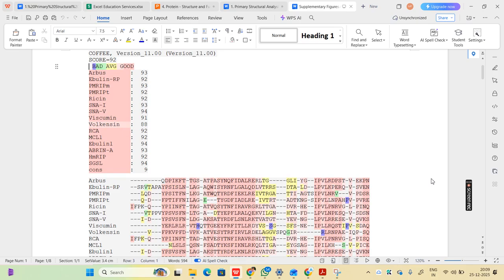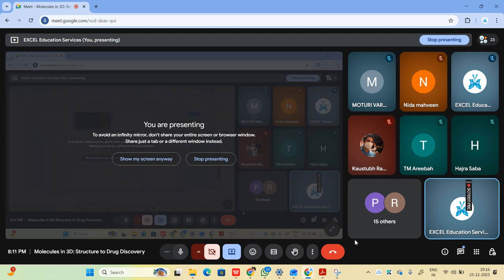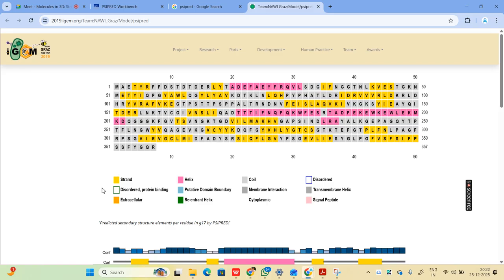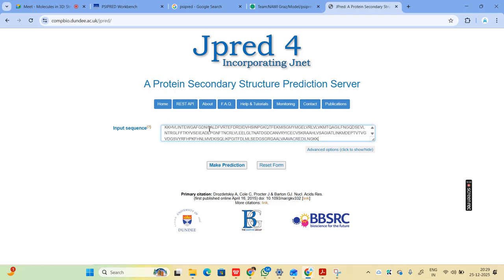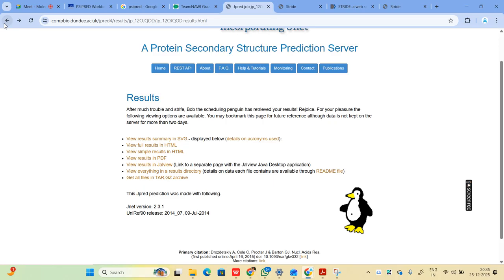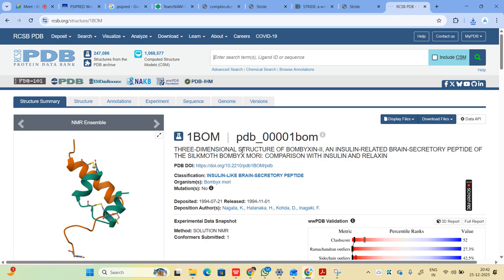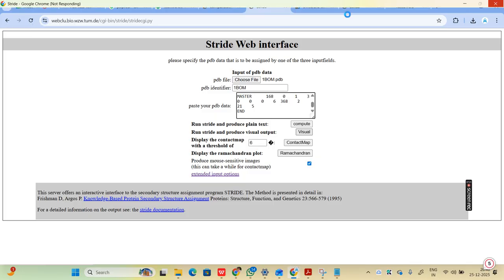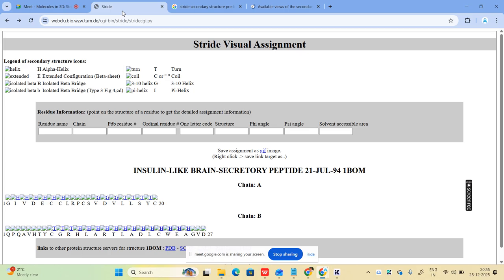Day 4 || Session 2 || Protein - Secondary Structural Analysis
Dear Students,

Greetings from EXCEL Education Services!

We are pleased to share the YouTube video links for the 60 Hours Skill Upgrade Program – Molecules in 3D: Structure to Drug Discovery 🎥🧬

📌 Important Instructions:

Please watch the videos as per the session schedule
Make notes for better understanding
Complete the assignments linked to each session
These videos are meant only for registered participants

We hope these recorded sessions help you reinforce concepts and gain deeper insights into molecular visualization, docking, molecular dynamics, and drug discovery workflows.

Happy learning and exploring molecules in 3D!

Best regards,
EXCEL Education Services